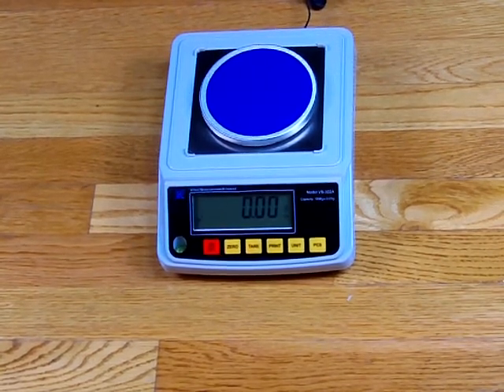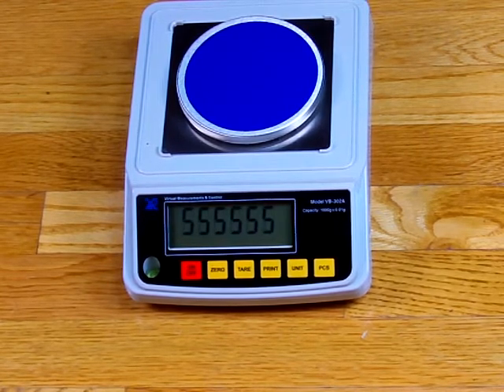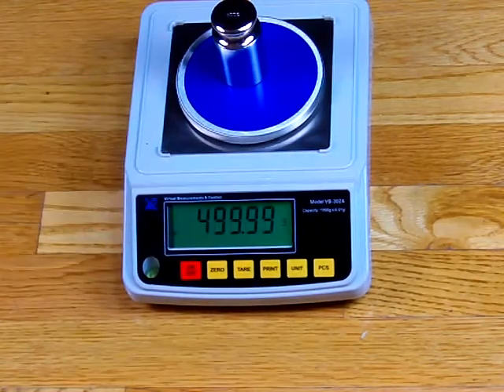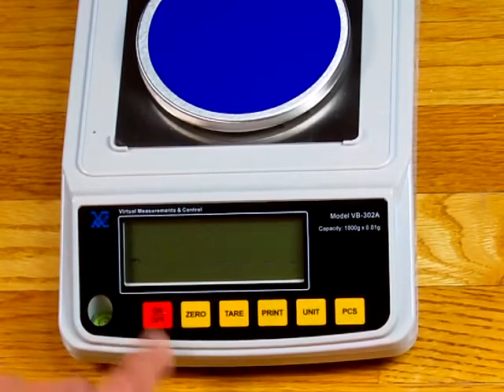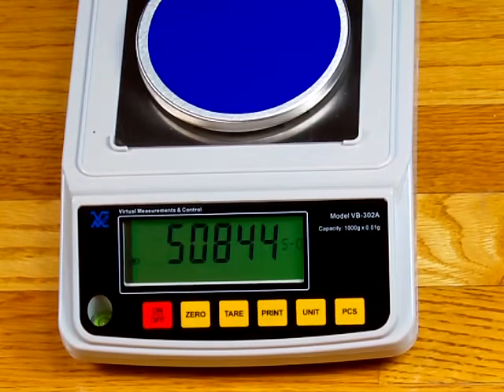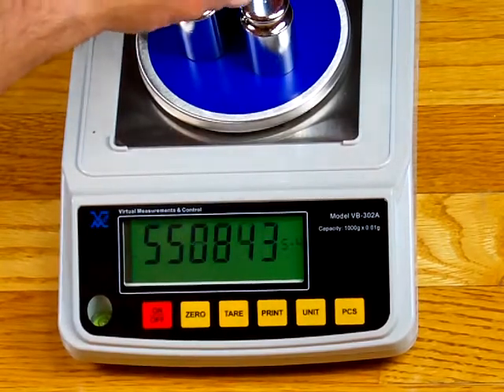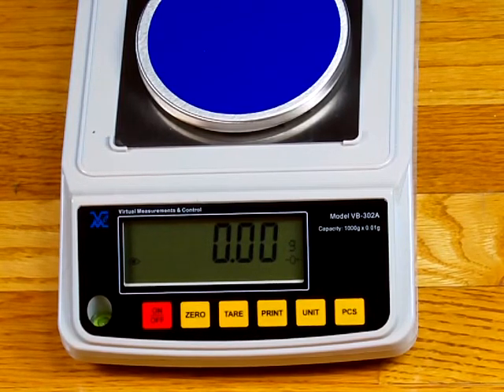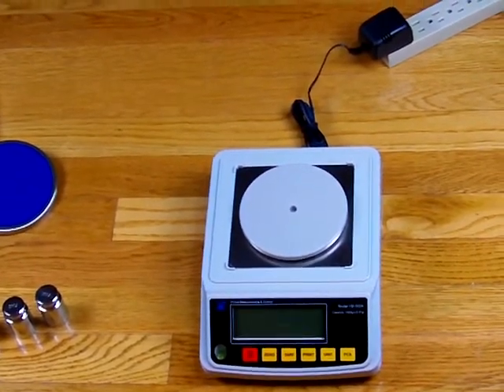Digital Scale VB302 from VMC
Digital scale VB302 offers precise weighing measurements at an affordable price. Weigh scale offers fast weight measures, large scale display. for great deals on the VB302 digital electronic scale.